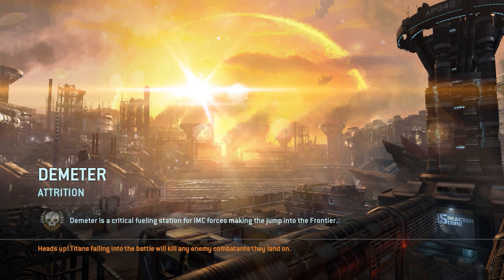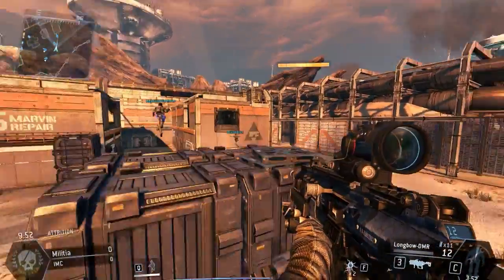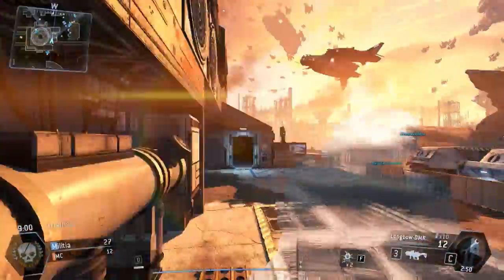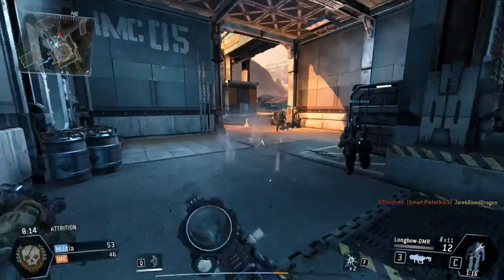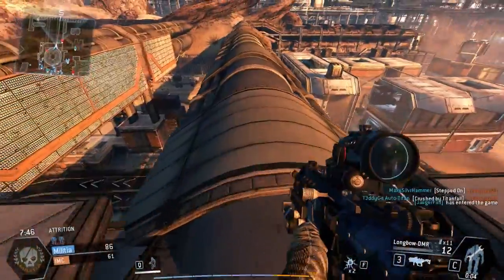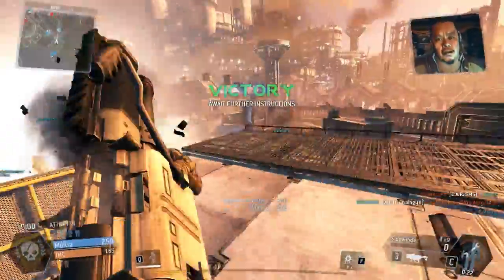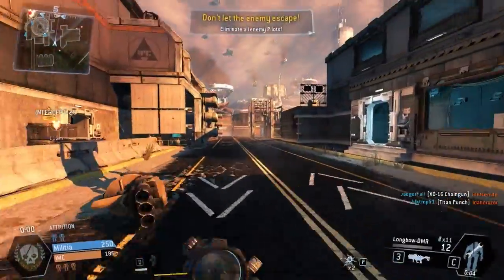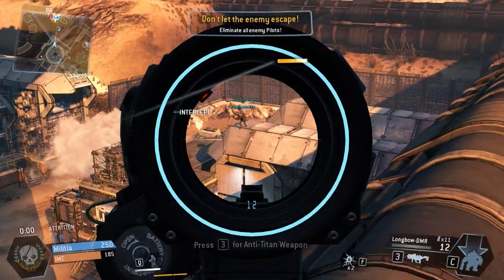(Longbow DMR Sniper) Titanfall: TDM Attrition - Demeter W/ Commentary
This game is Titanfall. Played on PC recorded with Dxtory.